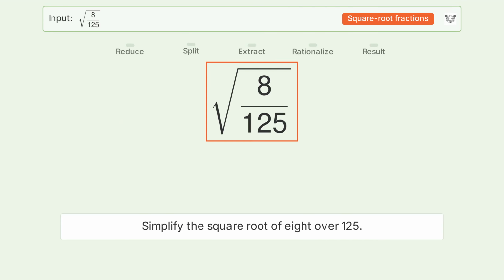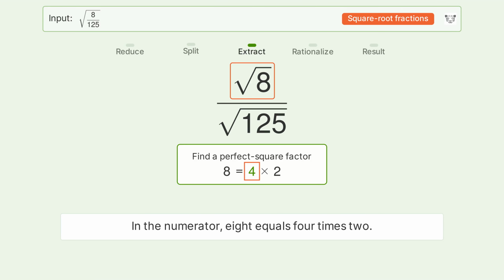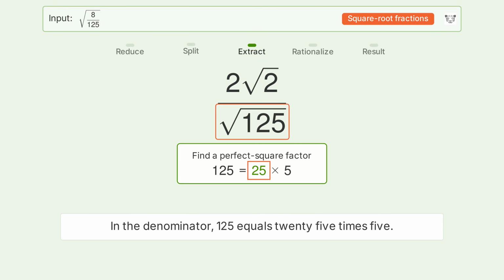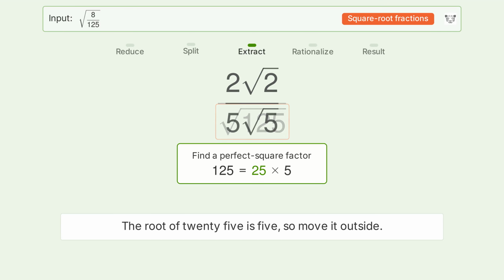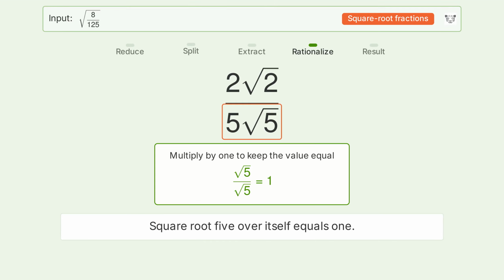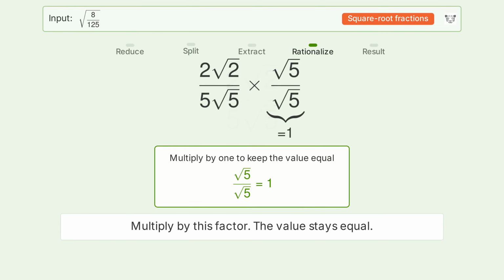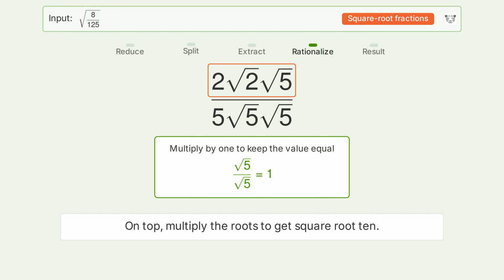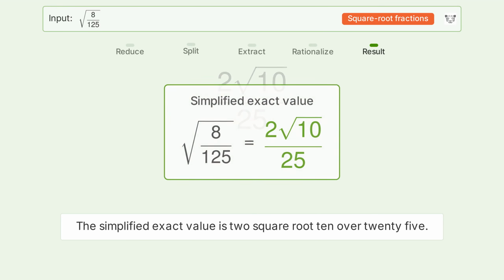Simplify sqrt(8/125) - Square Root of a Fraction | Tiger Algebra Solver